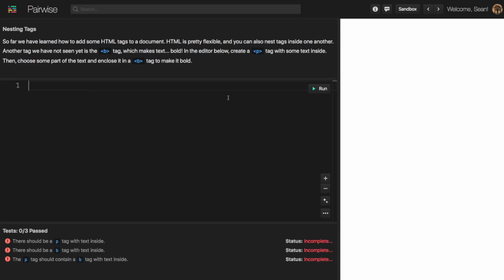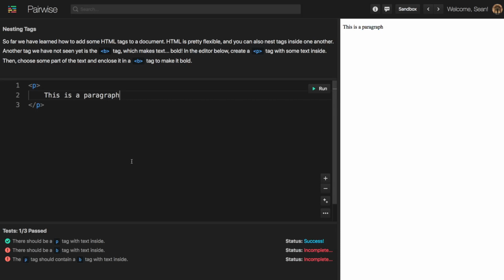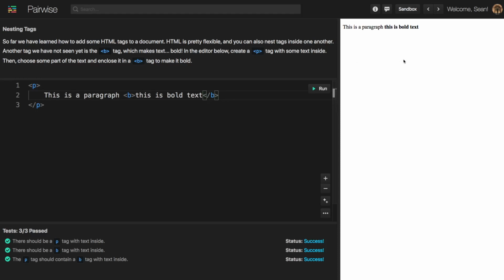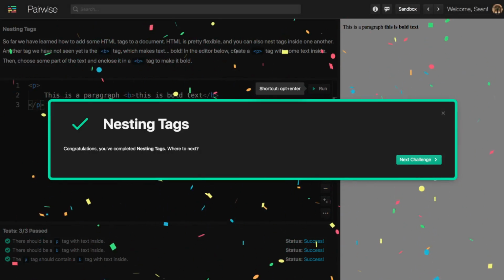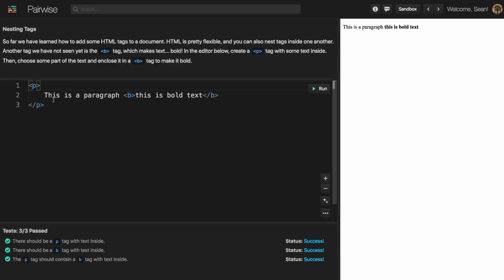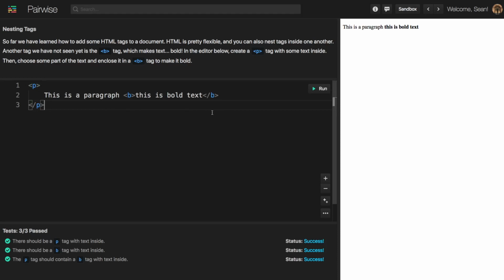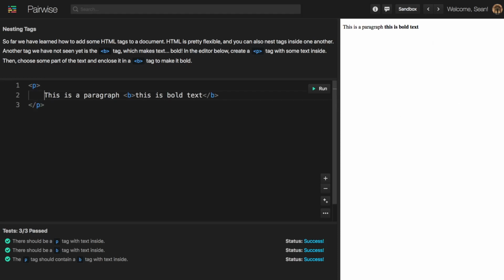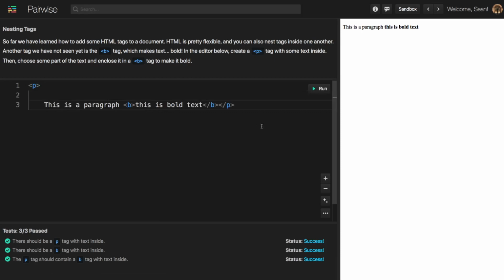Learn to Code: Solve the Nesting Tags Challenge